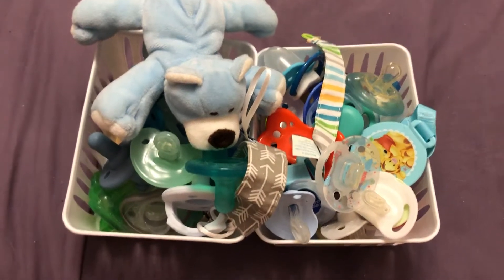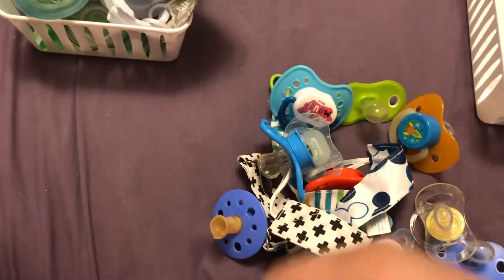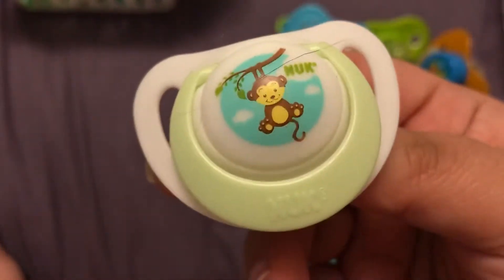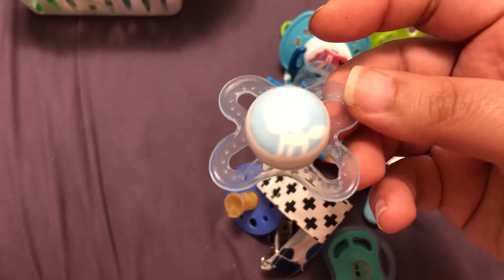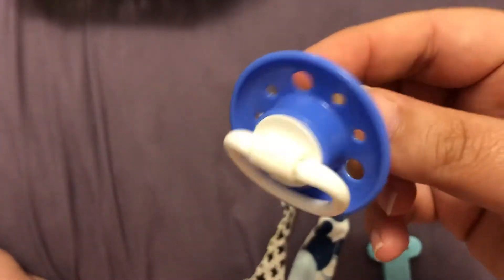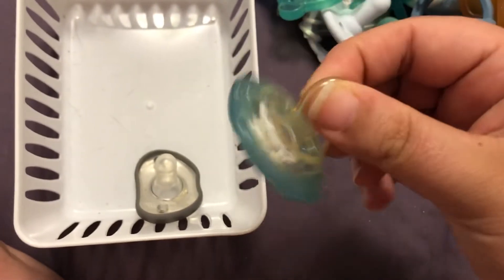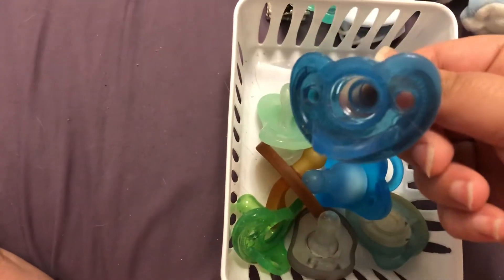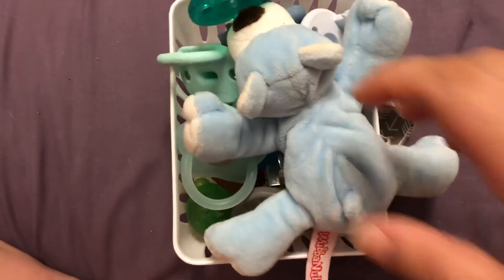Pacifier Haul 2020!